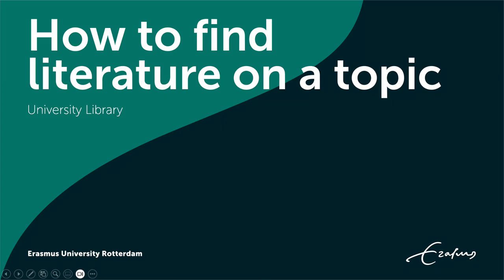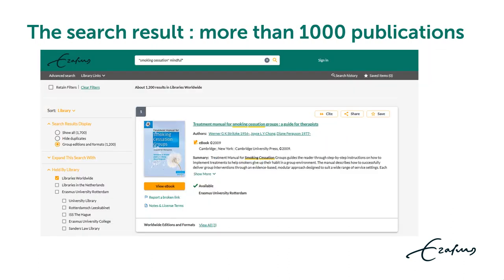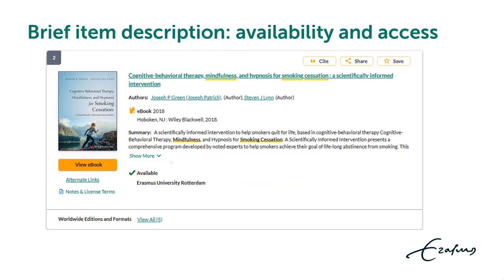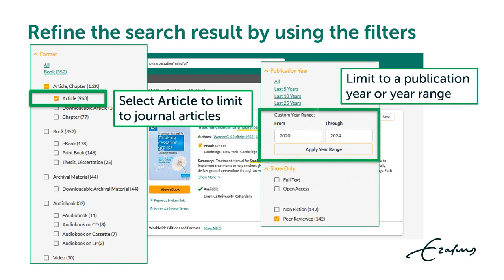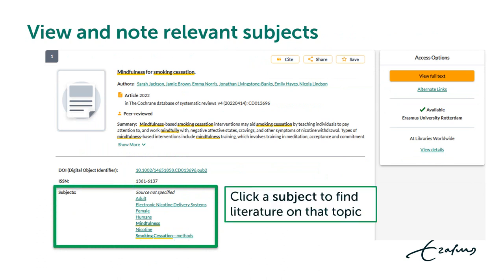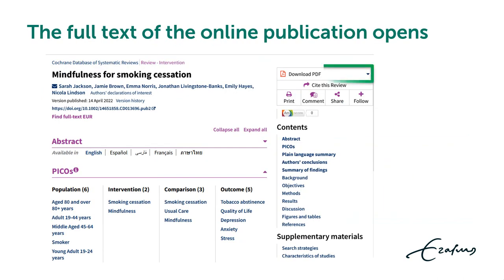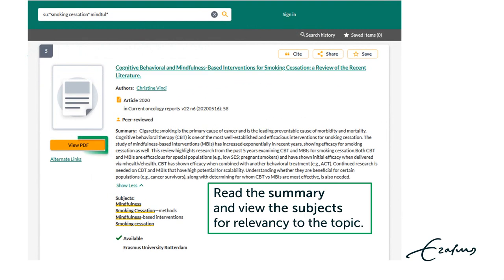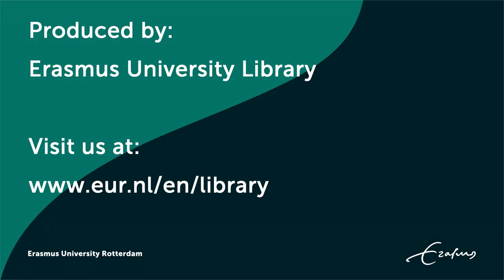How to find literature on a topic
Learn how to find literature on a topic in the Erasmus Library's search engine sEURch.
You'll learn how to:
- find literature on a topic using a keyword search
- use filters to refine your search
- change your search query to focus on subjects*
*Subjects are added to descriptions of literature items to show the main topics covered in the literature.